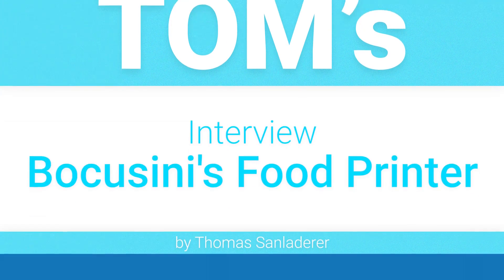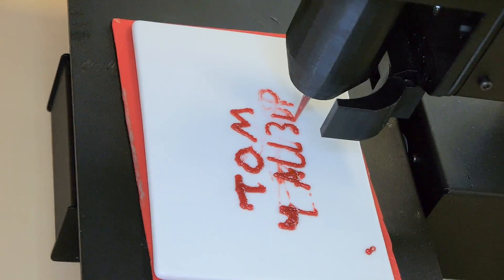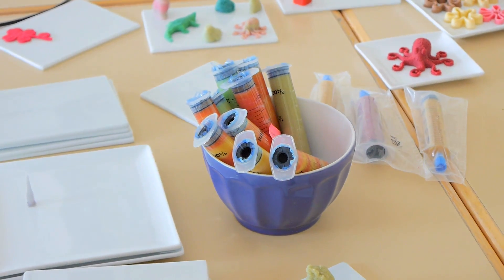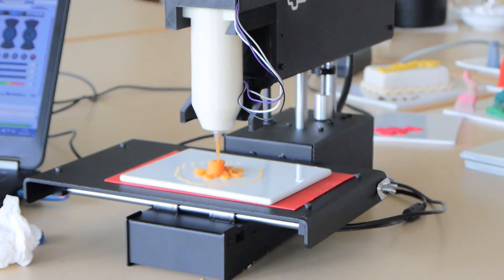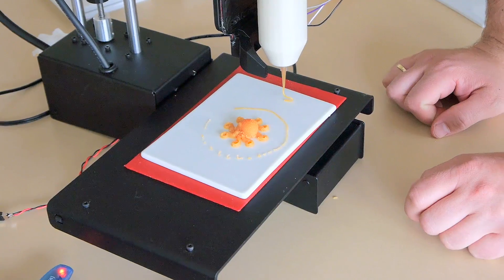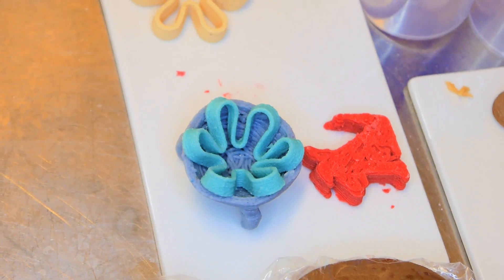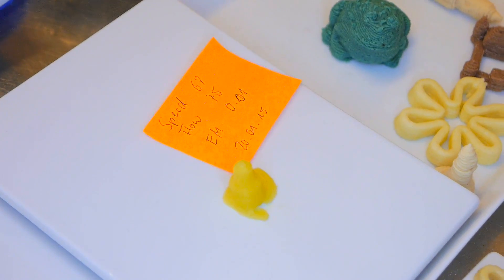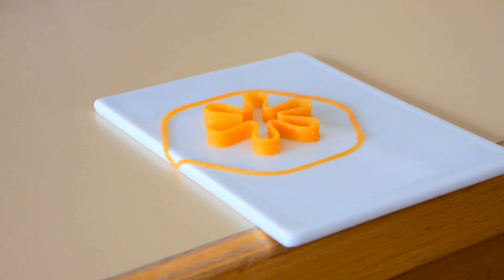Portrait: The Bocusini Food 3D Printer w/ Melanie Senger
Here's a look at the Bocusini Food 3D printer! They brought this concept one step closer to becoming mainstream with their successful kickstarter campaign based on modified Printrbot Simple Metal printers.
Thanks to all3dp.com for making this video possible!

Would you like to see more content like this?